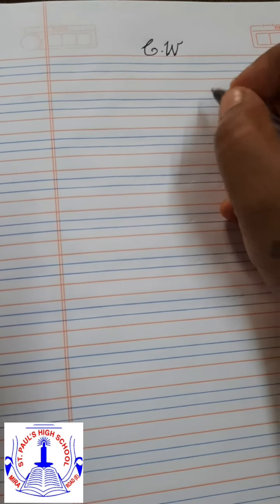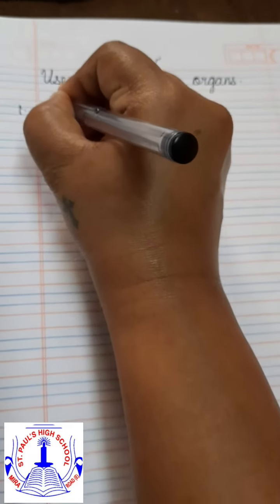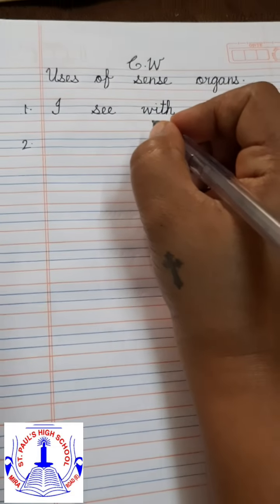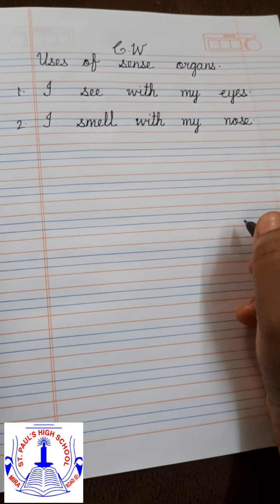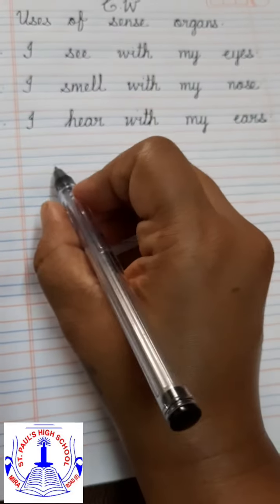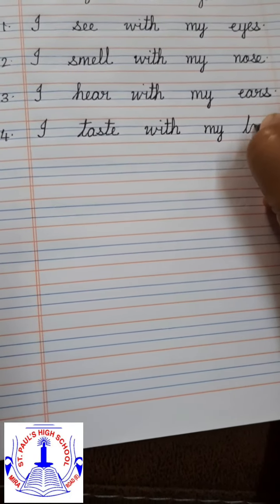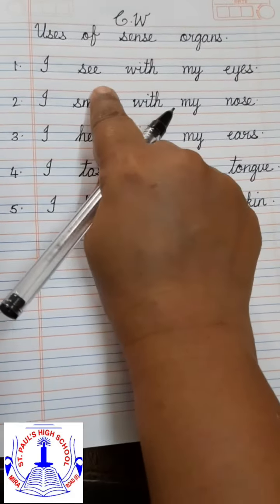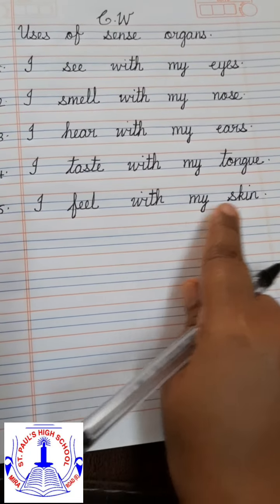TODDLEDOM - SR.K.G. - English - Uses of sense organs